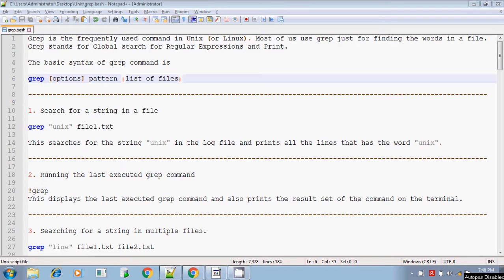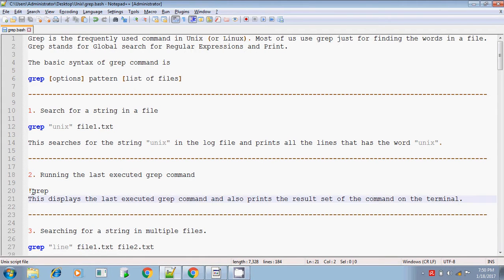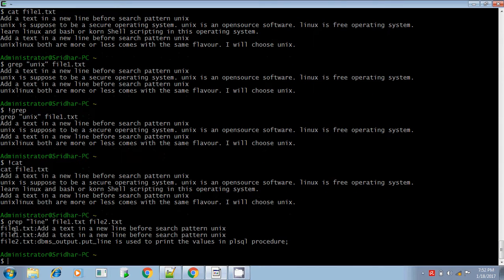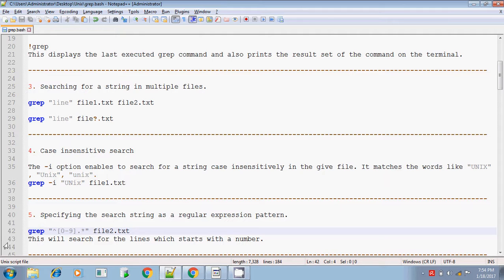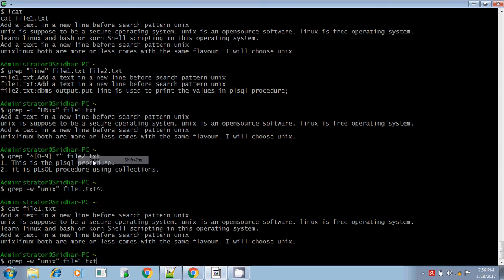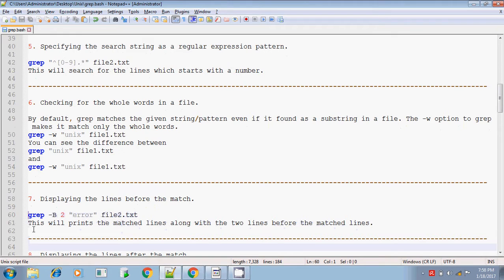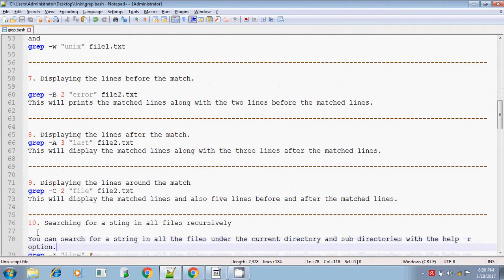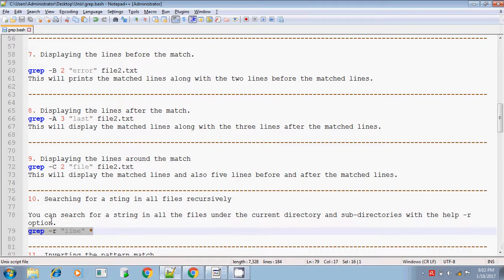Unix shell scripting grep command part 1